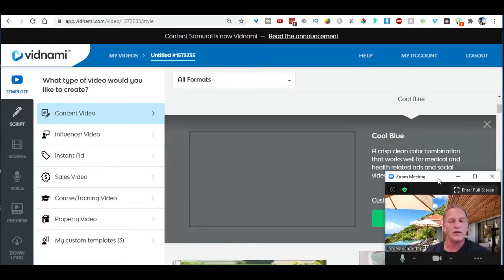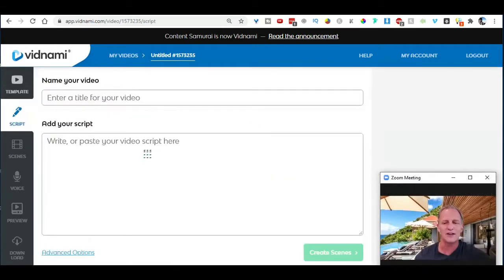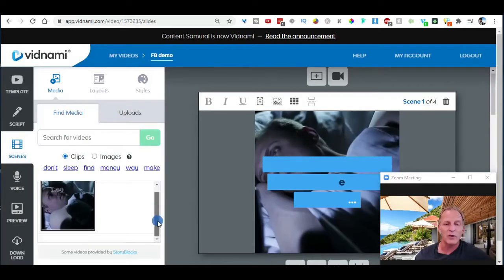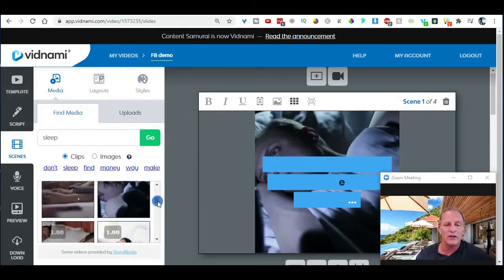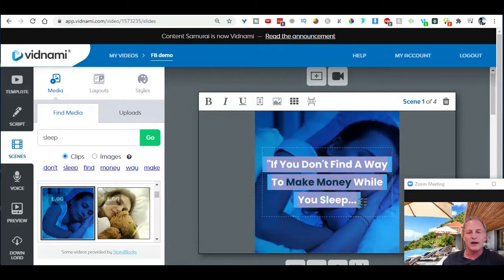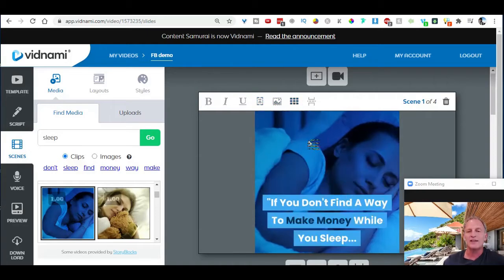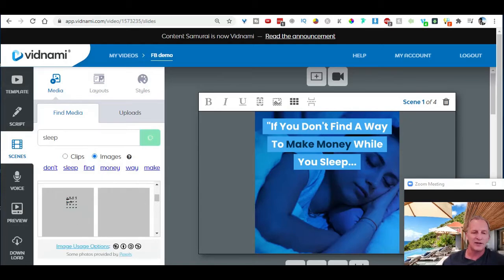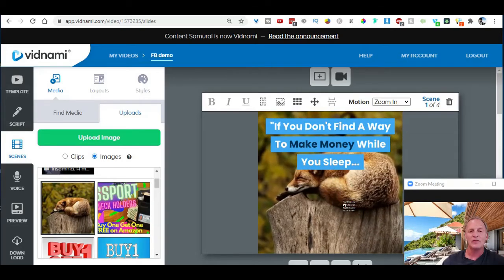How To Make Money On YouTube Without Being On Camera With James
Welcome to my video on How To Make Money On YouTube Without Being On Camera With James. Today we'll explore multiple options that you have to create YouTube videos without having to be in front of the camera. These are powerful strategies especially for e-commerce and Amazon FBA.  When you see how many options, How To Make Money On YouTube Without Being On Camera With James will help you move forward.

How To Rank On Google And YouTube With No Ads With James [Video 1 of 10 part Series]
How To Make Money On YouTube With A Brand New Channel Video 3 of 10 part series

I want to help you make the best purchasing decisions...remember, however, the views and opinions expressed are mine only. You should do your own due diligence to verify any claims, results, and statistics before making any kind of purchase.